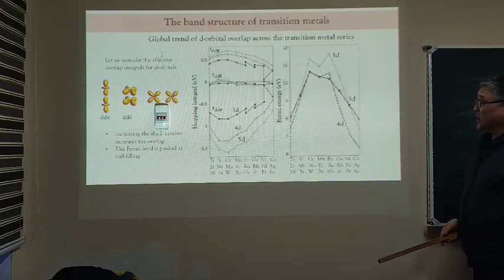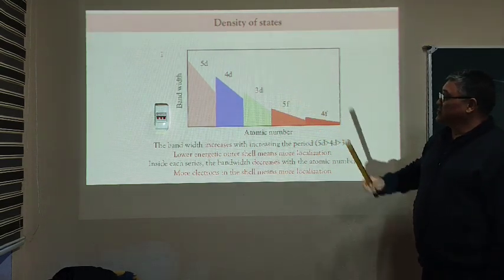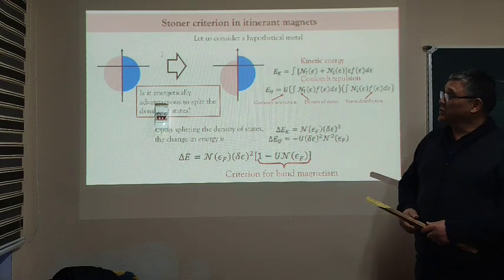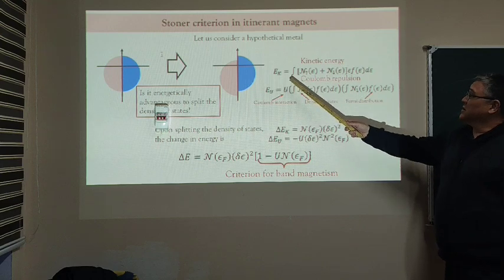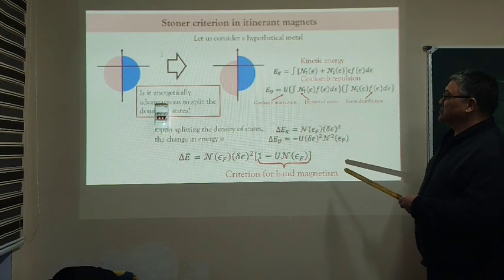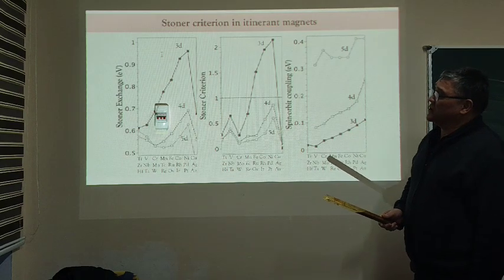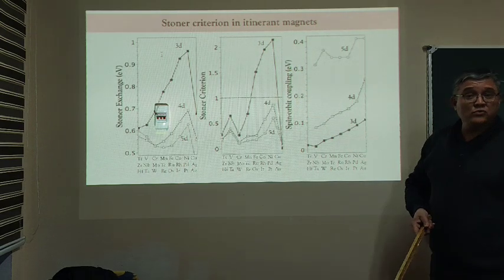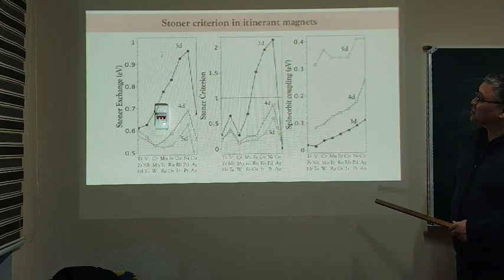Magnetik yarim'otkizgishler: otiw metallardin zonalik strukturasi, 2 bo'lim